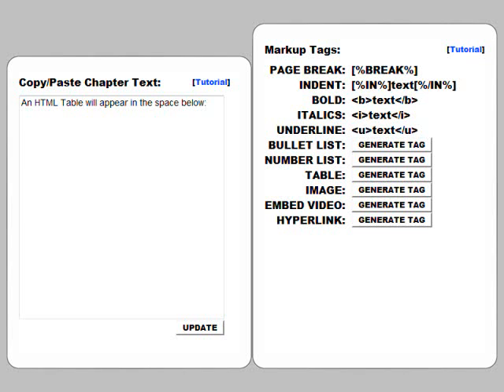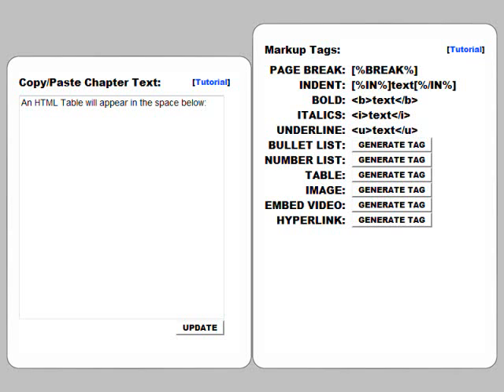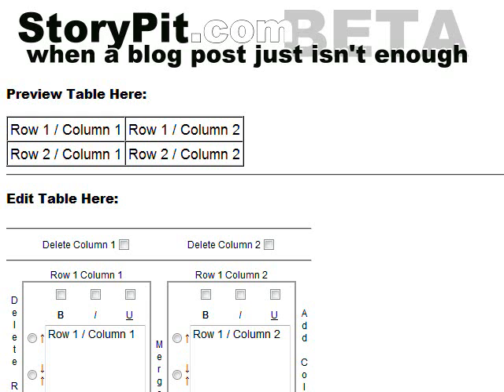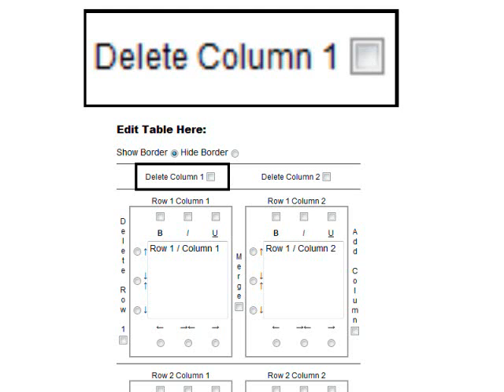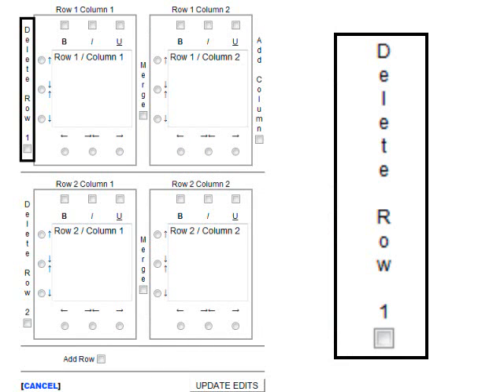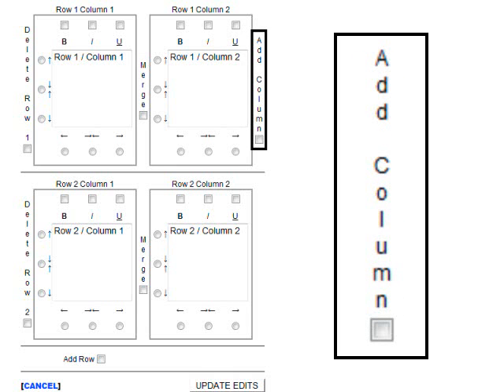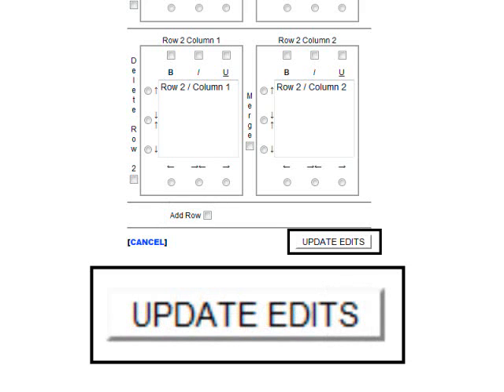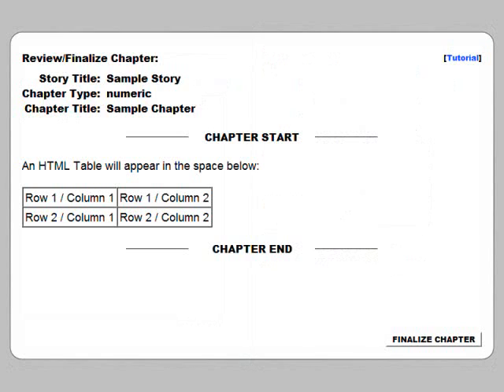Tables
How to create basic HTML tables in StoryPit.com's StoryMaker interface.